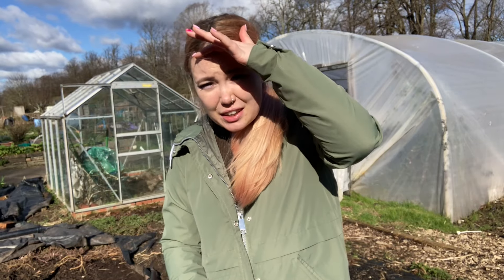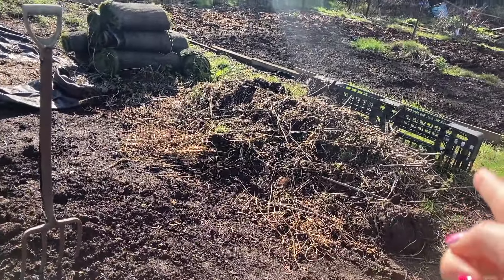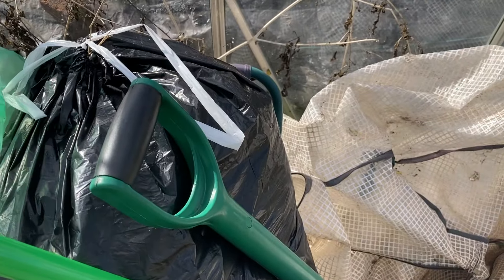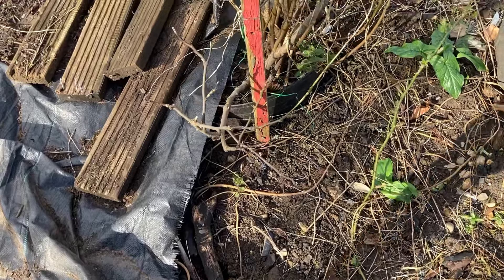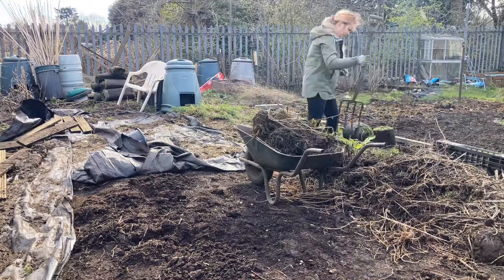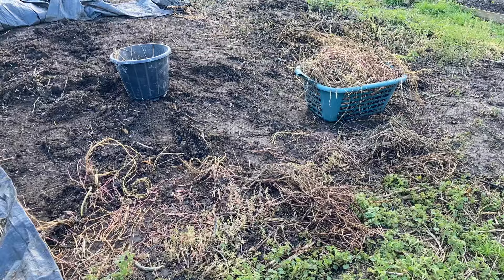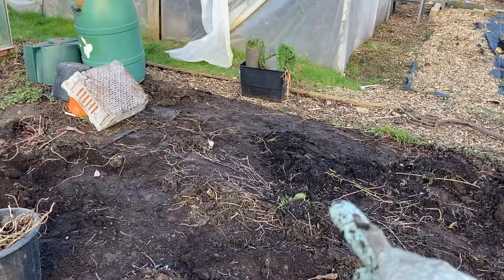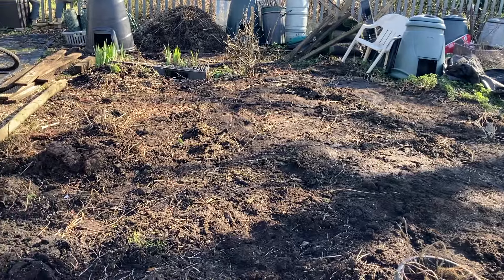Finally Clearing Ground! Allotment Vlog Ep. 3 🌱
Bit of a plot tour for you today (this was filmed at the end of February!) and we dig out lots of those pesky nettles!! Also, I find a toad! 🐸

🌷 This was filmed February 27th
🌷 The plot is around 5.5m x 12.5m and the greenhouse is 8x6 ft
🌷 I'm based in South Wales
🌷 I've been gardening for about 3 years from my tiny patio garden.. so this is going to be a big step up!